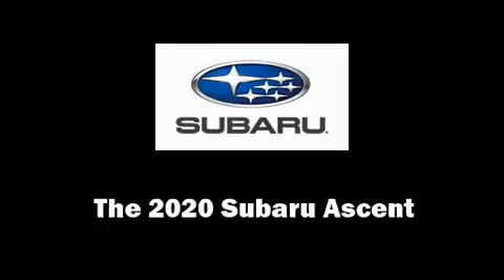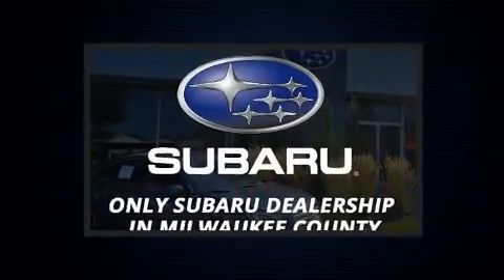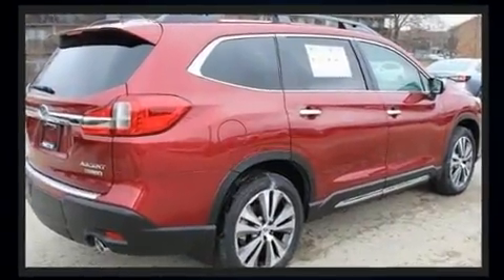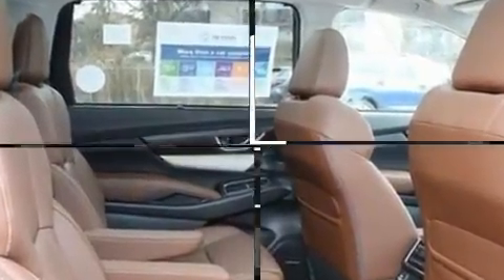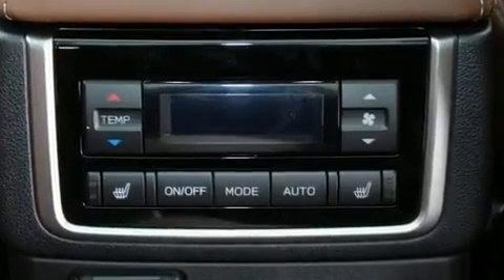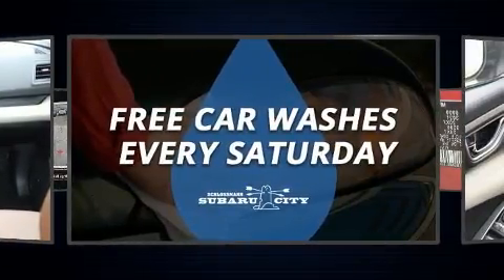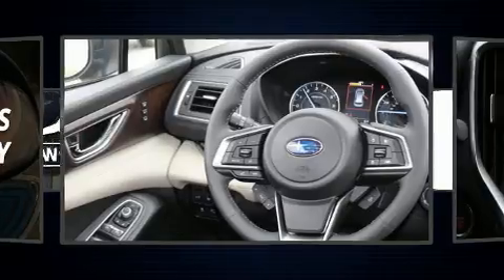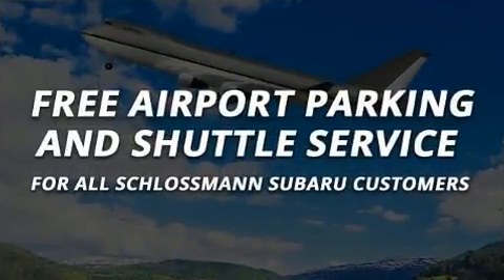2020 Subaru Ascent Touring 7-Passenger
The 2020 Subaru Ascent. Under the hood you'll find a 4 cylinder engine with more than 200 horsepower, and for added security, dynamic Stability Control supplements the drivetrain. A turbocharger further enhances performance, while also preserving fuel economy. All of the following features are included: delay-off headlights, a rear window wiper, a built-in garage door transmitter, automatic dimming door mirrors, heated door mirrors, remote keyless entry, and more. Features such as automatic climate control and leather upholstery prove that economical transportation does not need to be sparsely equipped. Rear passengers enjoy the seat heating functionality, keeping them warm during the winter months. Third row seats expand the maximum passenger capacity to 7. For drivers who enjoy the natural environment, a power moon roof allows an infusion of fresh air. Audio features include a CD player with MP3 capability, steering wheel mounted audio controls, and 14 speakers, providing excellent sound throughout the cabin. Subaru ensures the safety and security of its passengers with equipment such as: dual front impact airbags, head curtain airbags, traction control, brake assist, a security system, an emergency communication system, and 4 wheel disc brakes with ABS. Adaptive cruise control maintains a pre set distance behind the car ahead of you, simplifying highway driving and enhancing safety. We pride ourselves in consistently exceeding our customer's expectations. Stop by our dealership or give us a call for more information.